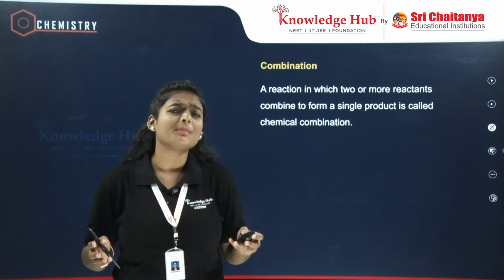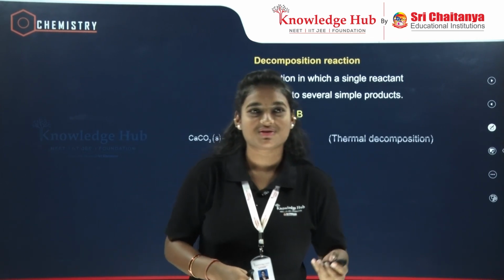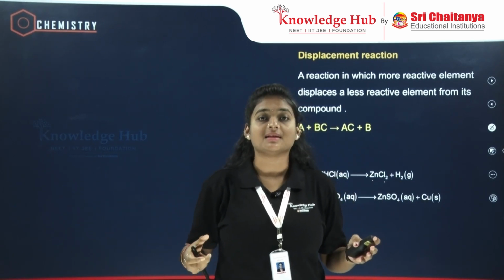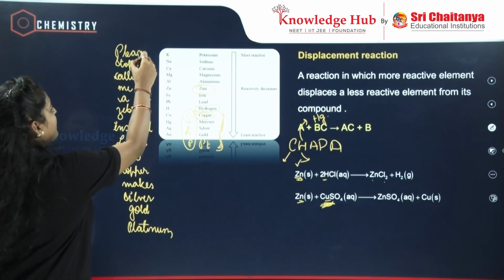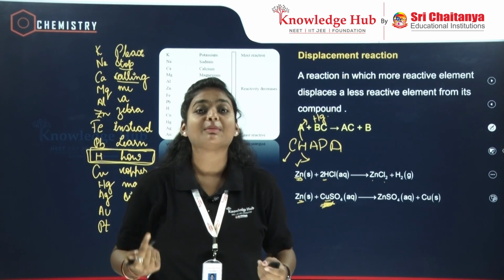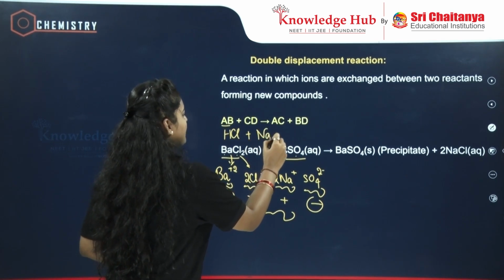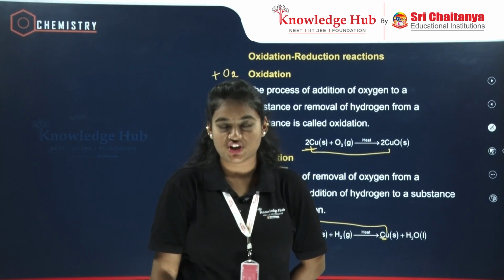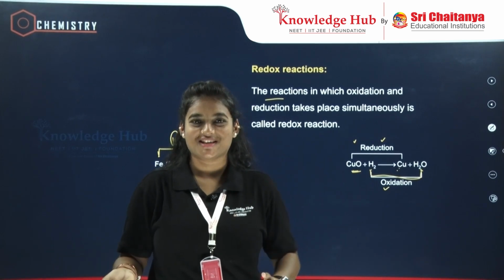Types of reactions | Chemistry | For 8th to 10th Grade | Knowledge Hub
Types of Reactions in Chemistry, designed specifically for students in 8th to 10th grades!
In this engaging and informative video, we delve into the fundamental concepts of chemical reactions, breaking down complex ideas into easy-to-understand segments.

Our aim is to make chemistry exciting and accessible for young learners, empowering them with knowledge and understanding of the world of molecules and reactions.

Join us on this educational journey and unlock the mysteries of chemistry like never before.